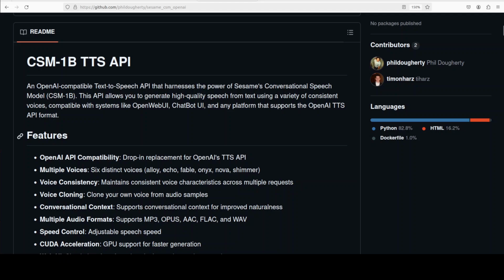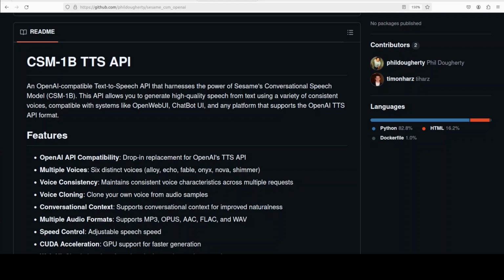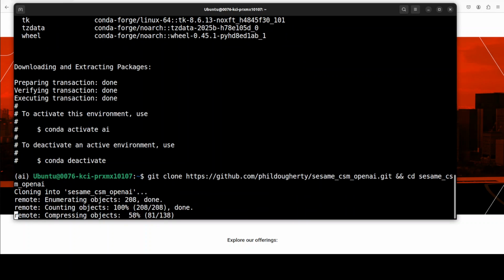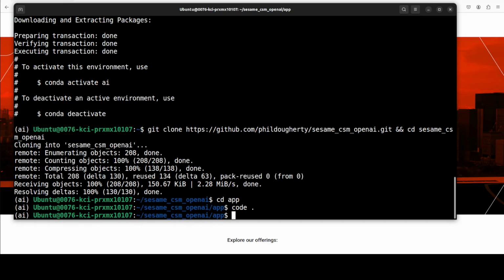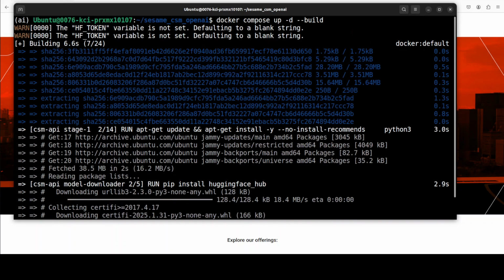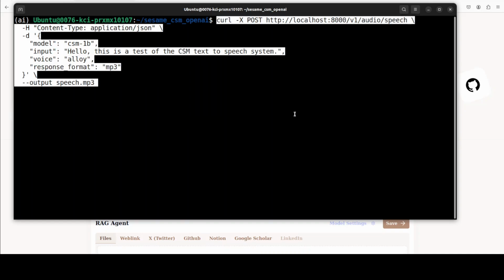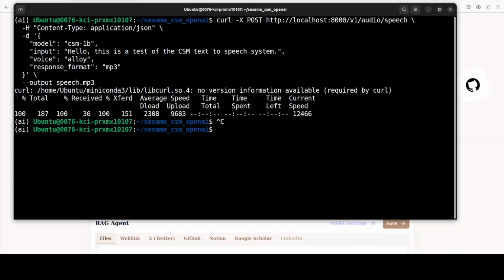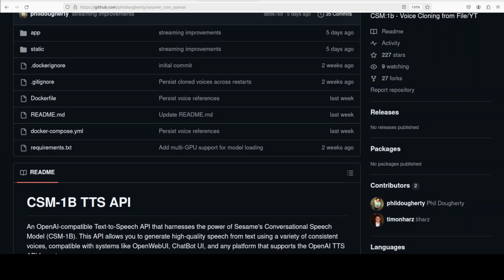How-To Create OpenAI TTS Compatible Endpoint for Sesame CSM 1B Locally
This video locally installs CSM-1B TTS API which is an OpenAI-compatible TTS API that uses power of Sesame's CSM-1B.